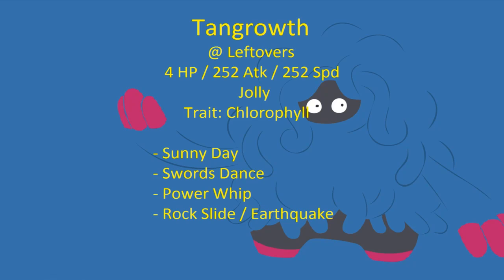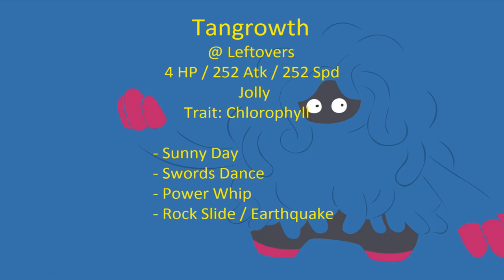SO Pokemon Moveset 7 - Swords Dance Chlorophyll Tangrowth!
I'm still gonna use a Tangela version of this in NU :3
Also, how about 15 likes for more SO Pokemon Movesets? :)